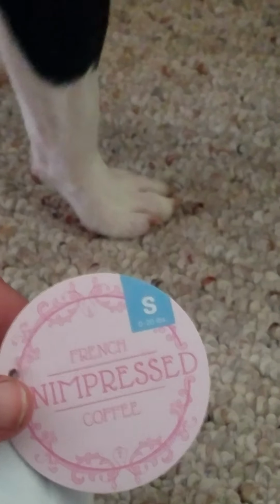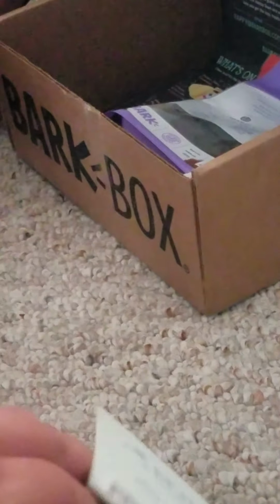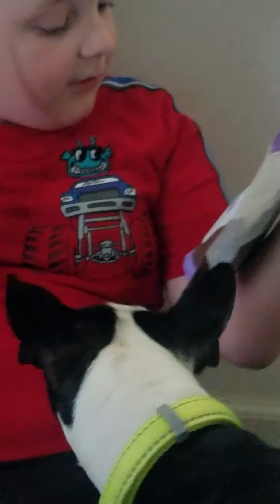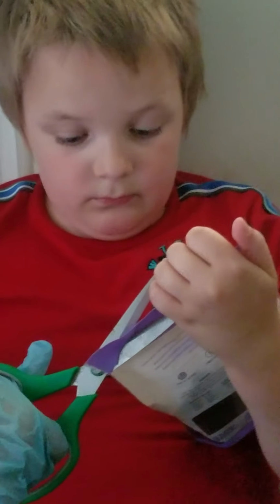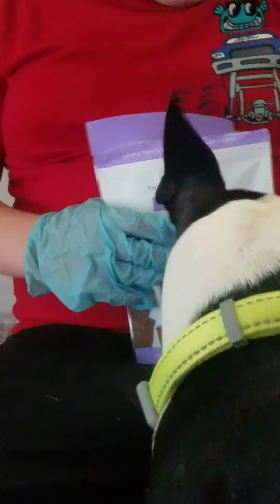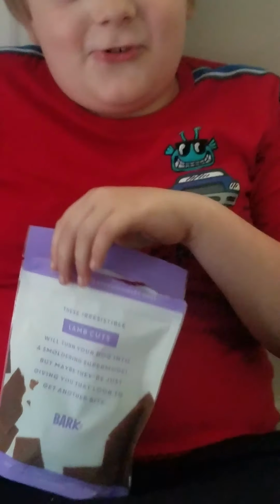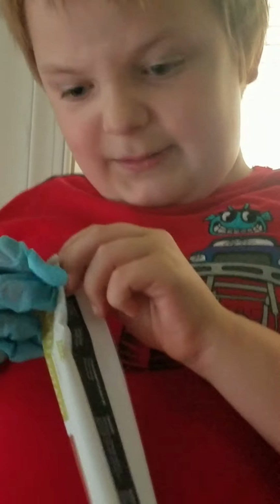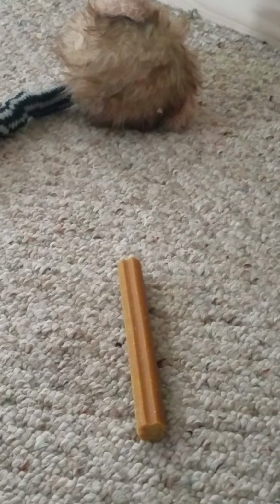June bark box unboxing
Unboxing June  Bark box.